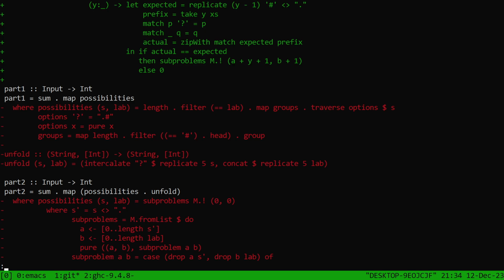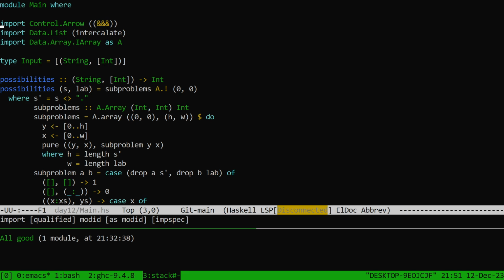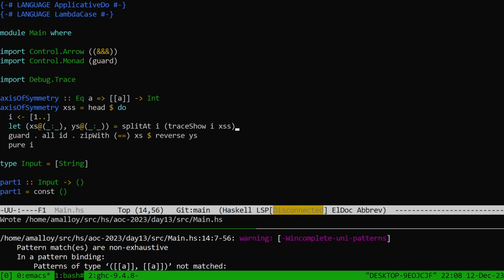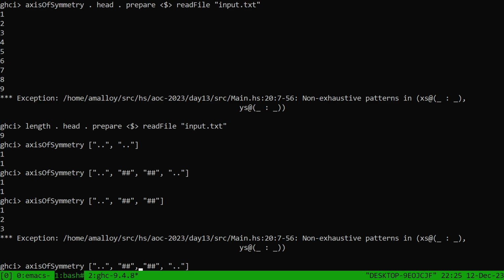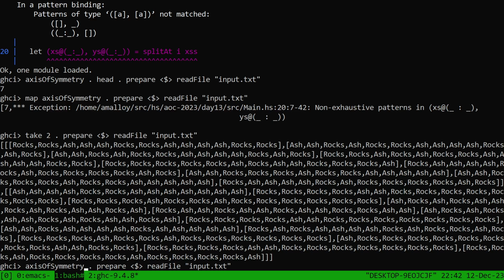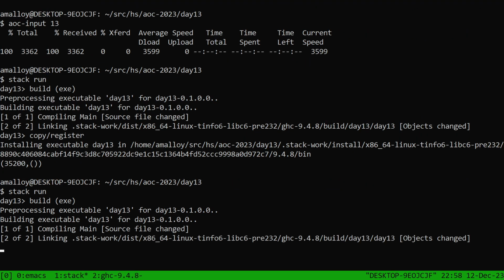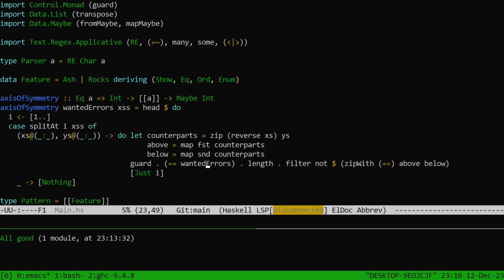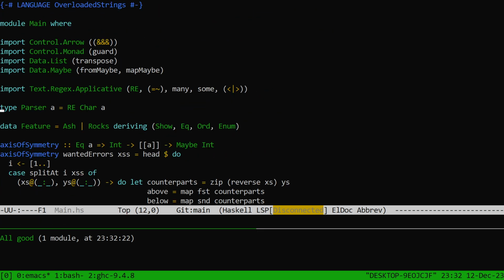You've got a little smudge there (Advent of Code 2023 day 13, Haskell)